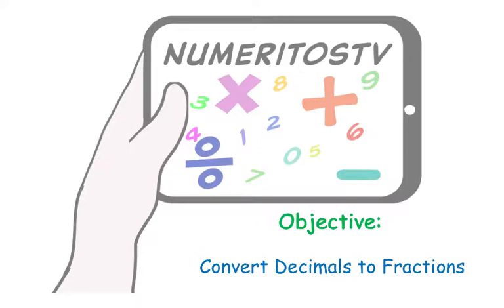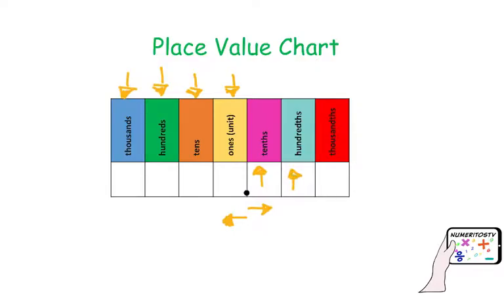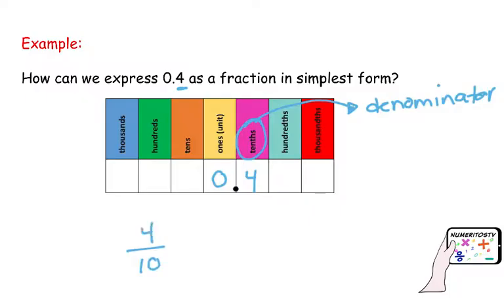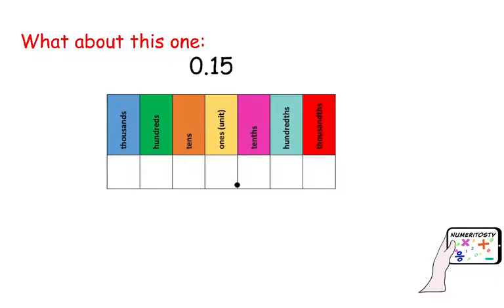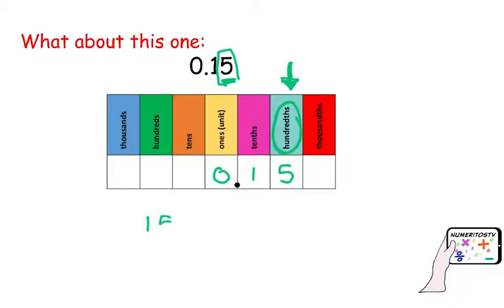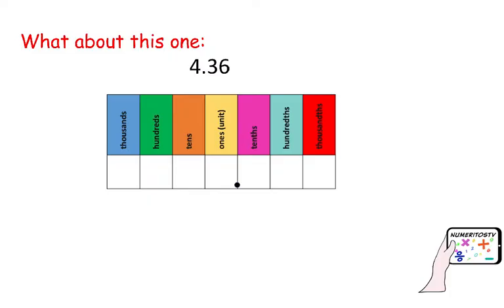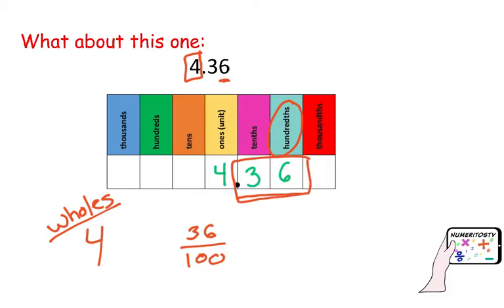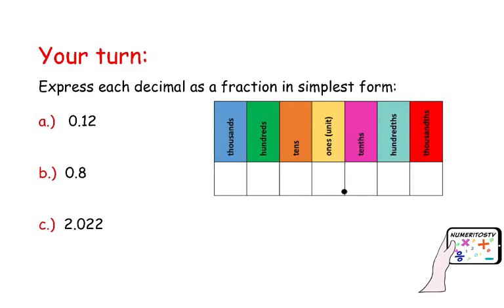HOW TO CONVERT A DECIMAL TO A FRACTION - using a place value chart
In this video you will learn how to convert a decimal to a fraction using a place value chart.  Also, you will practice how to simplify fractions and the use of rules of divisibility to solve your problems.  If you want a refresher about those objectives, I will leave you the links here below:

If you like an instructional video about other math objective, please let me know.